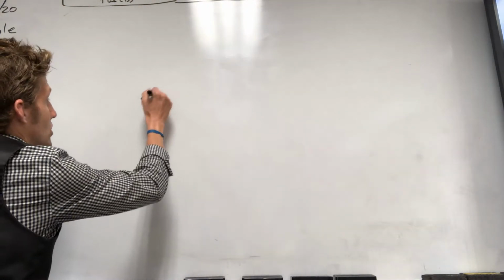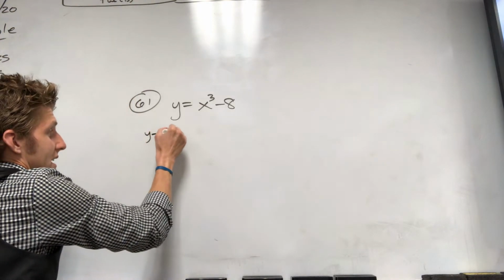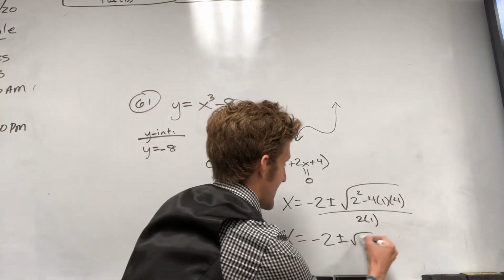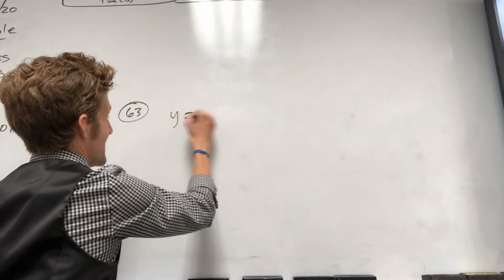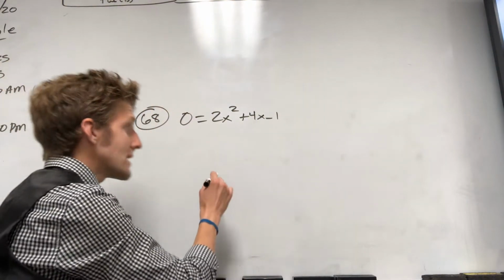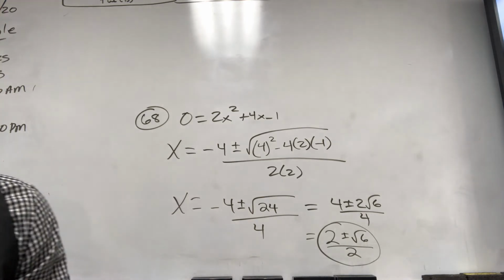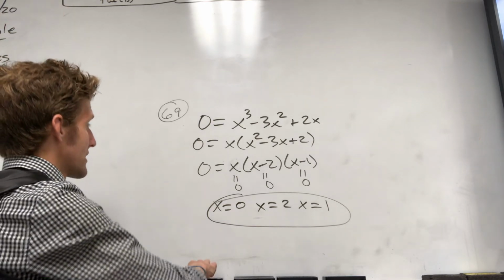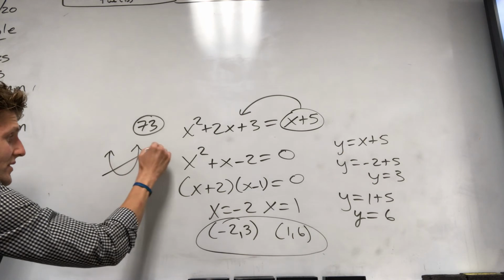Calculus Review Unit Page 7 Fall 2020